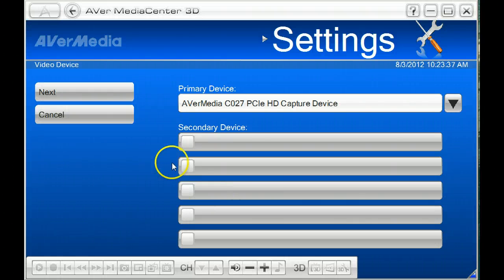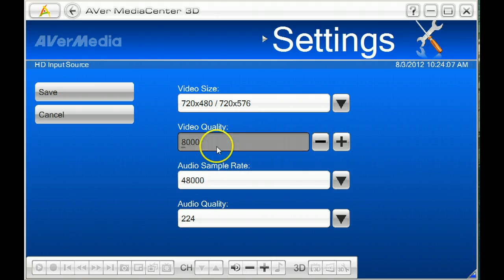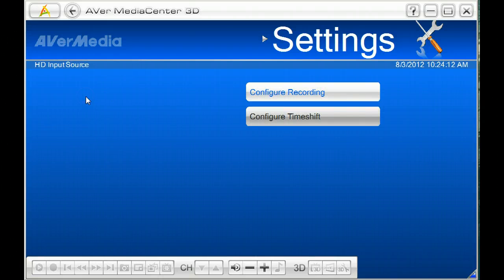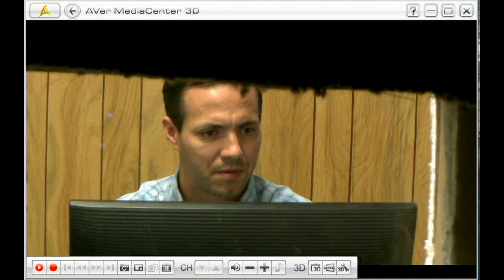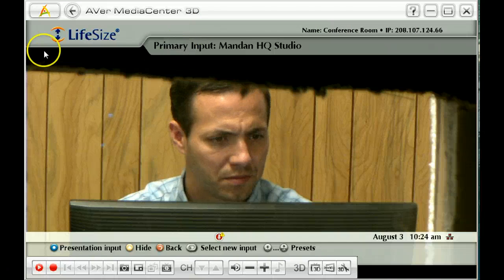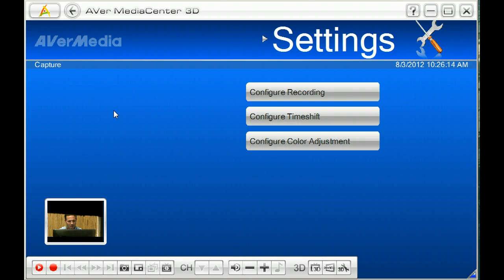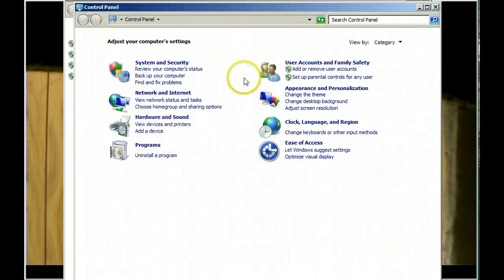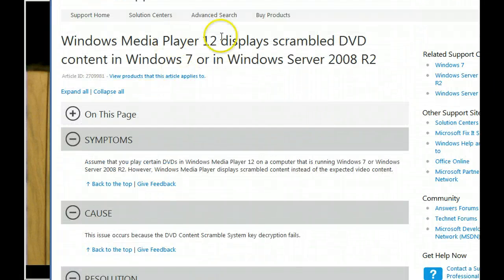AVer MediaCenter 3D screencast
problems with AVer MediaCenter 3D ... very jerky